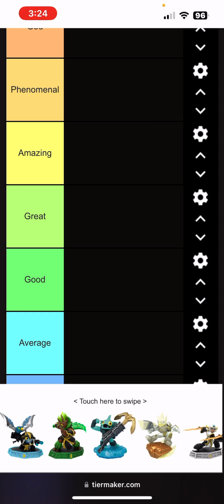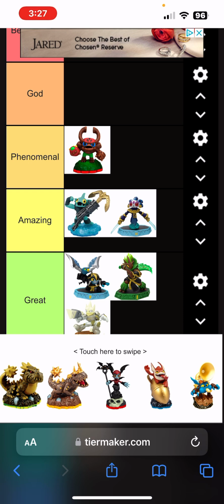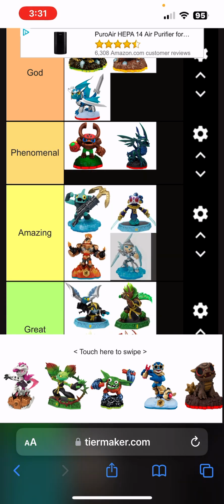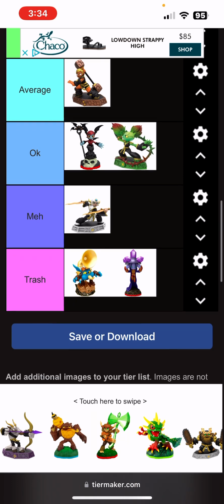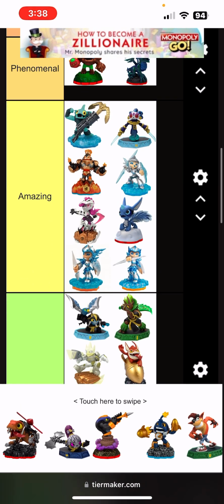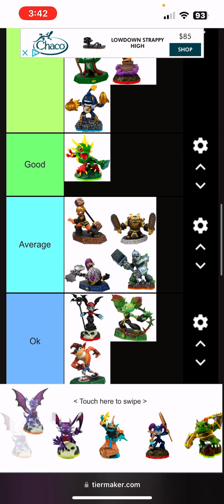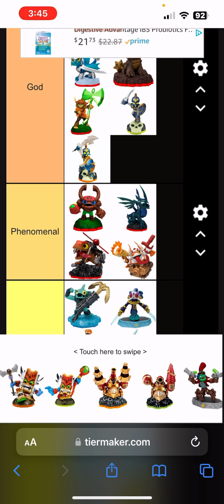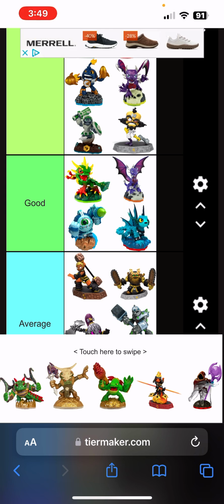Chase Ranks All skylanders figures (part 1)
Part 2 will be tomorrow